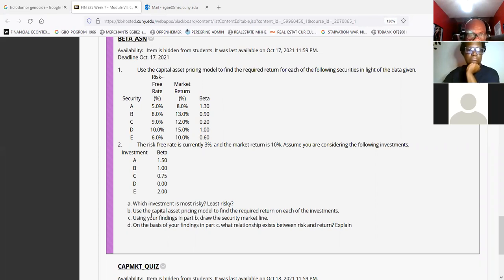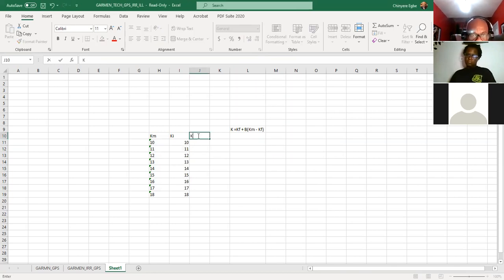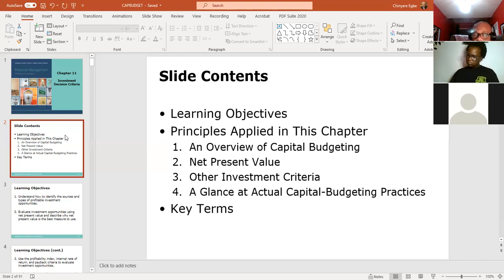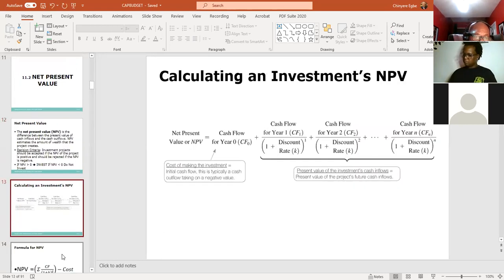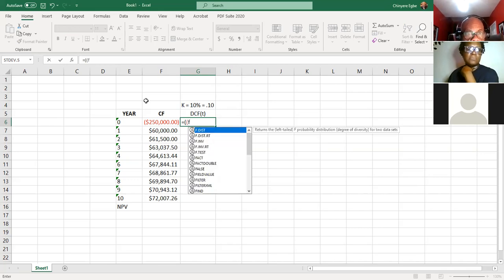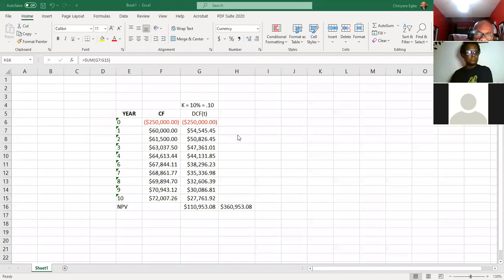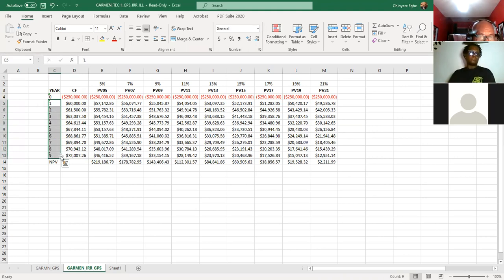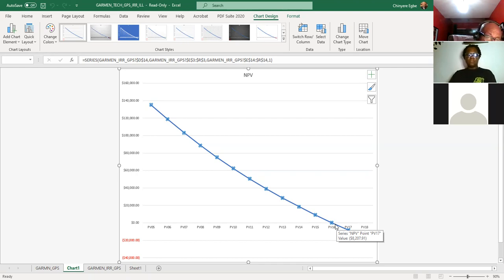FIN325 OFFICE OCT20 2021